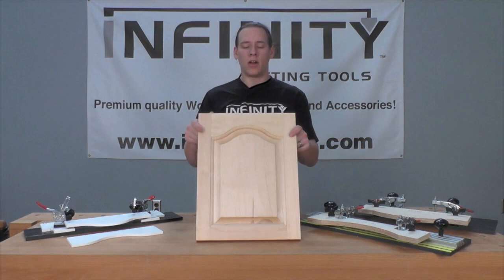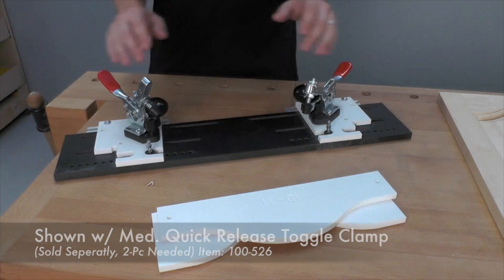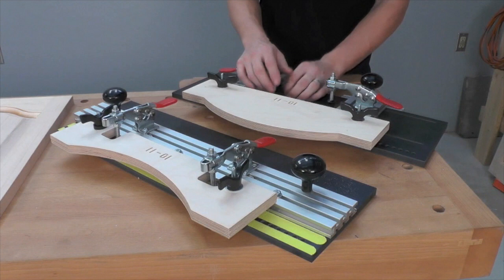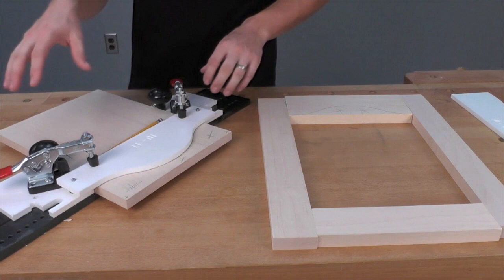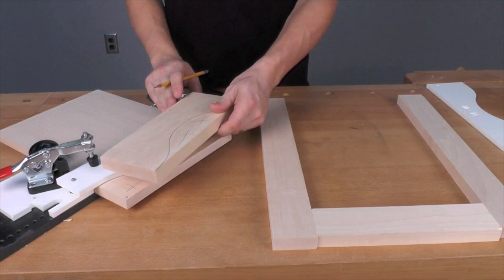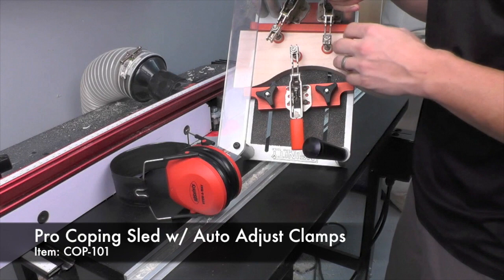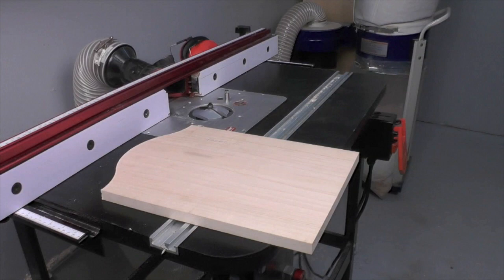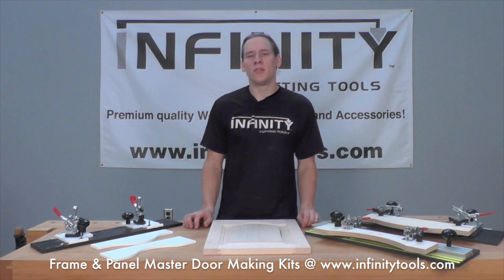Infinity Cutting Tools - Frame & Panel Master Door Making Kits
Frame & Panel Master Door Making Kits

The Frame & Panel Master provides a safe, secure, easy to control work platform that speeds your frame and panel work. Clamps the work and a Standard Door Template (order separately) together for machining on your router table. Faster than using double face tape or nails to hold the template on the work. Quickly converts between rails and panels. Use it for flush trimming parts to shape, or to machine the panel and rail profiles with appropriate router bits. Bits not included. Optional 500 lb. toggle clamps (100-526 - two required) available to replace the standard clamps and can be added at any time.

Other features include:
•  Patented device provides a safe, secure, easy to control work platform.
•  Use with Door Templates PDT-101 or PDT-201.
•  Insures consistent positioning of panels and rails.
•  Quickly converts between rails and panels.
•  New jig base made of sturdy 1/2" phenolic for our optional 500 lb. toggle clamps (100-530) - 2 required.
•  Lifetime guarantee against defects in material or workmanship.